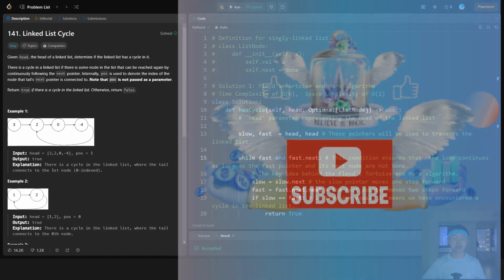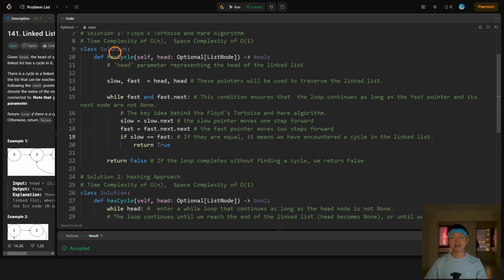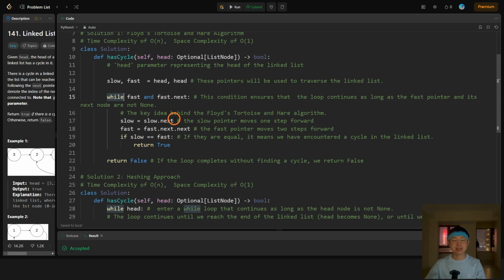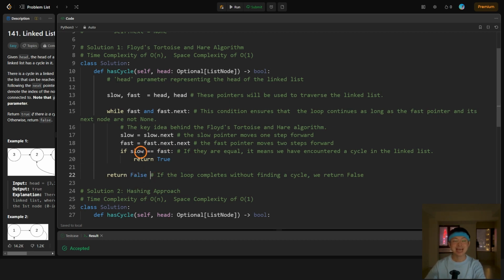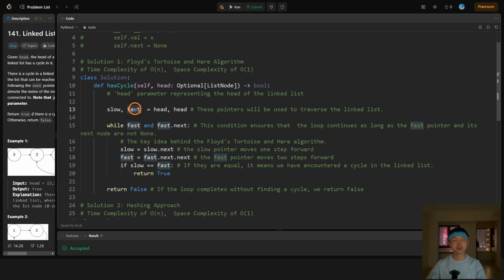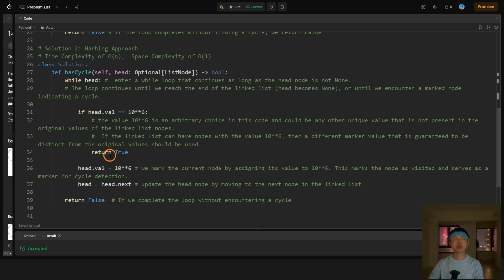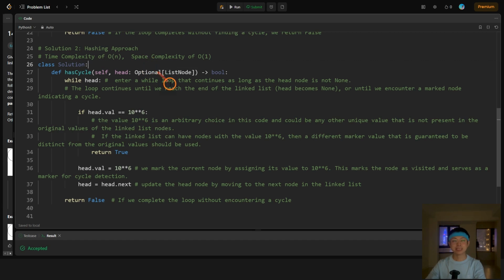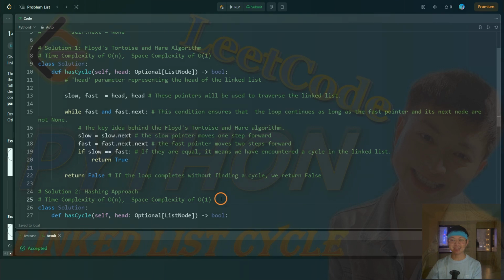LeetCode Tutorial in Python 141. Linked List Cycle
Solution 1 - Floyd's Tortoise and Hare Algorithm:

The intuition behind this solution lies in its similarity to a classic racing scenario between a tortoise and a hare. In this case, the tortoise is our 'slow' pointer, and the hare is our 'fast' pointer. Here's how it works:

Initialization: Initially, both pointers start at the head of the linked list.

The Race: The 'slow' pointer moves one step at a time, while the 'fast' pointer moves two steps at a time. This creates a scenario where the 'fast' pointer is covering ground twice as quickly as the 'slow' pointer.

Detecting a Cycle: If there is a cycle in the linked list, the 'fast' pointer will eventually catch up to the 'slow' pointer. This happens because the 'fast' pointer moves faster and may go around the cycle multiple times until it meets the 'slow' pointer.

Returning True: When the 'slow' and 'fast' pointers meet, it's a clear indication that there is a cycle in the linked list, and we return True.

No Cycle Detected: If the loop completes without the 'fast' pointer ever meeting the 'slow' pointer, it means there is no cycle in the linked list, and we return False.

The key insight here is that if there's a cycle, the 'fast' pointer will eventually catch up with the 'slow' pointer. This is a brilliant example of the Floyd's Tortoise and Hare algorithm, which is efficient and guarantees detection of a cycle in a linked list.

Time Complexity: The time complexity of this solution is O(N), where N is the number of nodes in the linked list. This is because in the worst case, both the 'slow' and 'fast' pointers traverse the entire list once. The loop terminates either when they meet (cycle detected) or when the 'fast' pointer reaches the end of the list (no cycle).

Space Complexity: The space complexity of this solution is O(1), which is constant. It's considered in-place because it only uses two extra pointers ('slow' and 'fast') to traverse the list, regardless of the size of the linked list. No additional data structures are used, making it very memory-efficient.

Solution 2 - Hashing Approach:

The intuition behind this solution is straightforward and relies on marking visited nodes within the linked list. Here's how it works:

Initialization: We start at the head of the linked list.

Marking Visited Nodes: As we traverse the linked list, we mark each visited node by setting its 'val' attribute to a specific value (in this case, 10^6).

Detecting a Cycle: If we encounter a node with its 'val' already set to 10^6 during traversal, it indicates that we've visited this node before, which means there is a cycle in the linked list.

Returning True: In this case, we return True to indicate the presence of a cycle.

No Cycle Detected: If the traversal completes without finding a node with 'val' equal to 10^6, it implies that there is no cycle in the linked list, and we return False.

The core idea here is that by marking visited nodes, we can detect cycles because we'll revisit a marked node if and only if there's a cycle.

Time Complexity: Similar to Solution 1, the time complexity of this solution is O(N), where N is the number of nodes in the linked list. The traversal of the entire list is required to mark visited nodes and detect a cycle.

Space Complexity: The space complexity of this solution is O(1) as well. Although we modify the 'val' attribute of each node, we are not using any additional data structures that depend on the size of the linked list. The space used is constant and does not grow with the input size.